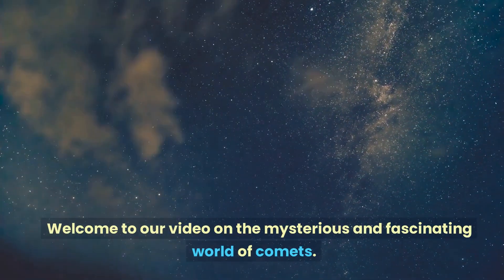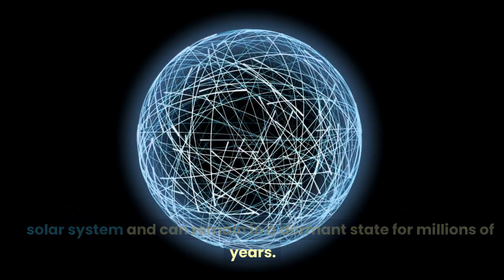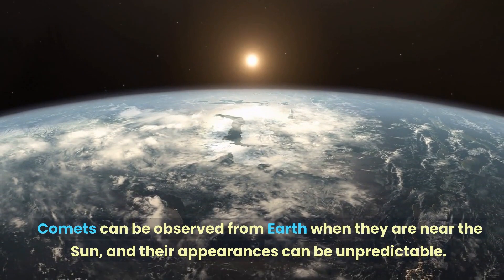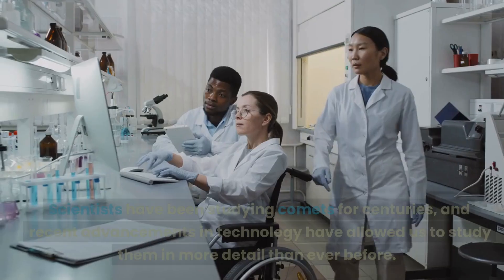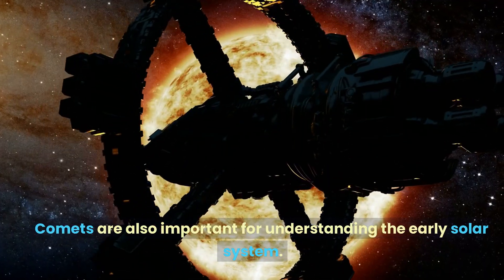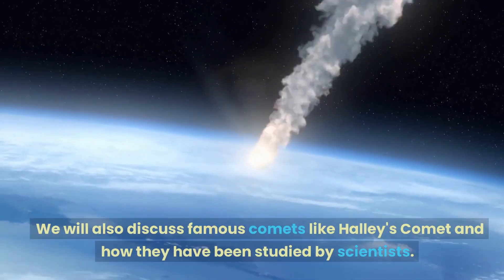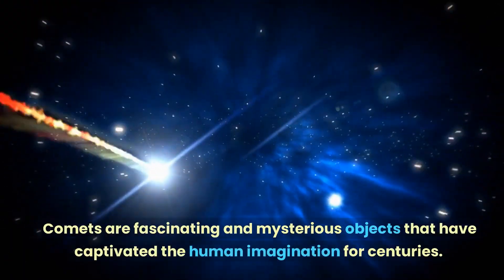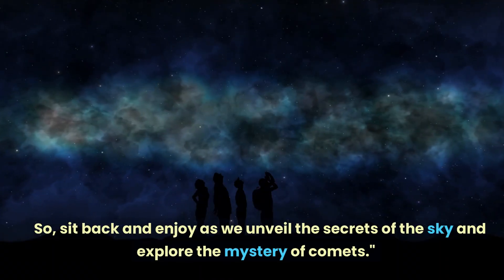Exploring the Mysterious World of Comets: A Short Video Guide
Unlock the mysteries of the cosmos with our latest video on comets. From Halley's Comet to the lesser-known facts, we explore the fascinating world of these celestial bodies. Join us as we unveil the secrets of the sky and discover the beauty and science behind comets.